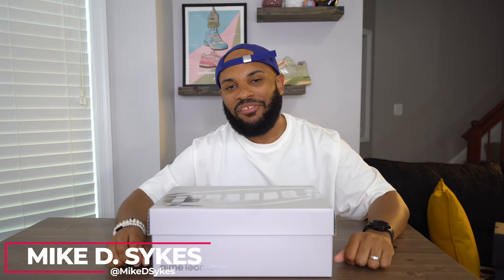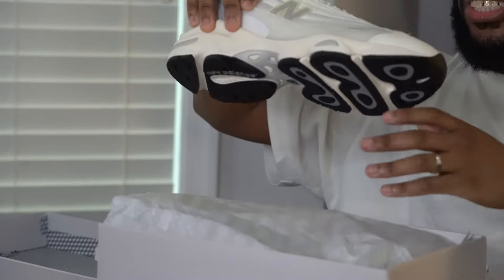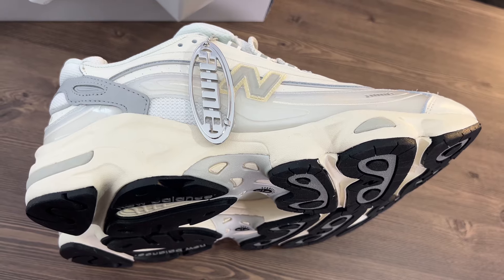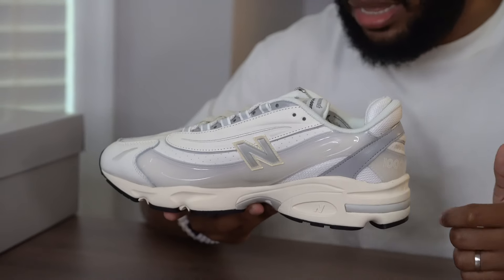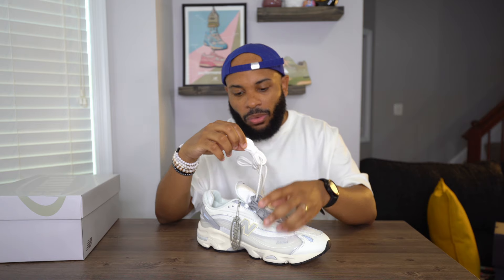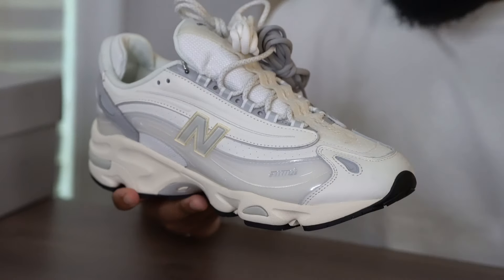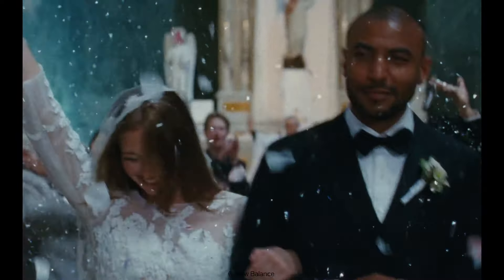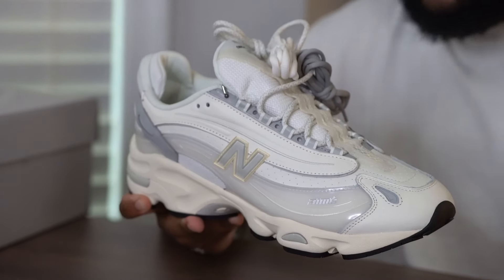The ALD x NB 1000 might be my sneaker of the year | Special Delivery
We have another pair of the NB 1000 :face_with_peeking_eye:
What can we say Sykes is addicted to this silhouette. Check in with Sykes and the Special Delivery crew to see this ALD collab here.

00:48 | The Unboxing